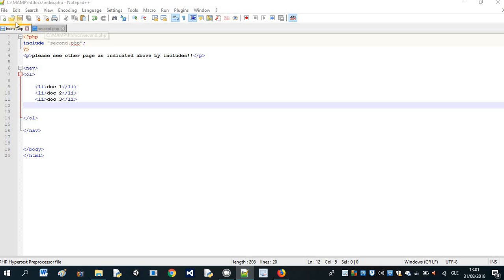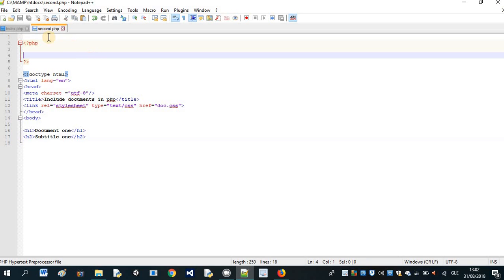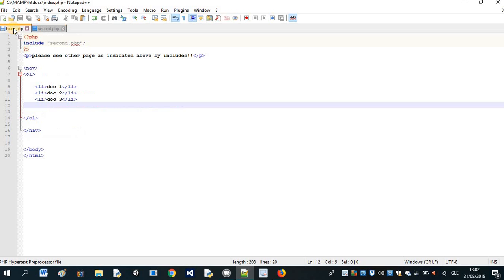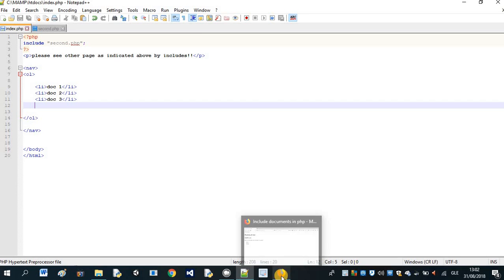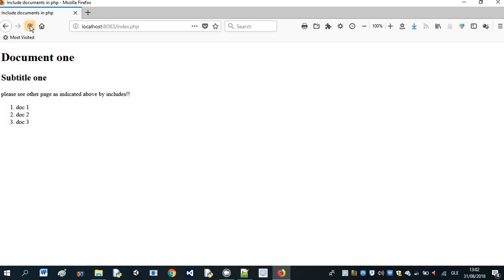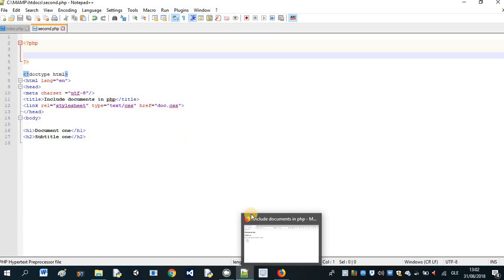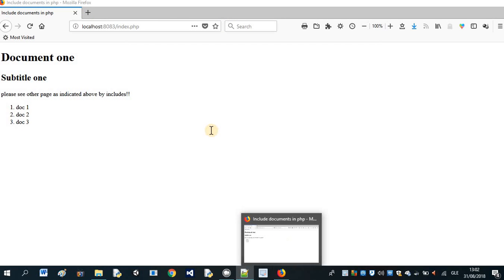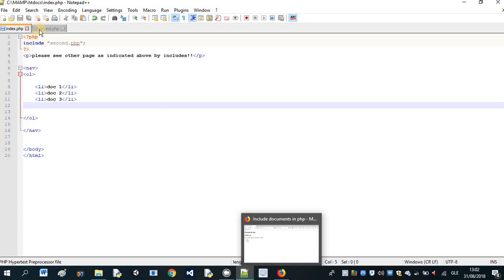Tutorial 32-Php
includes function_linking documents